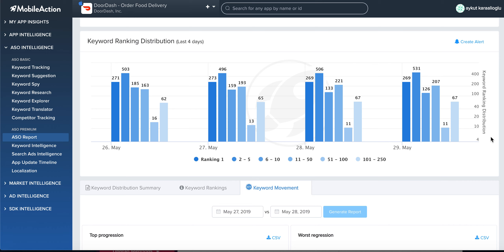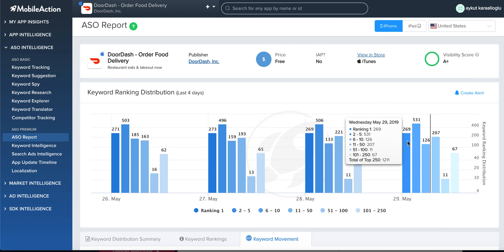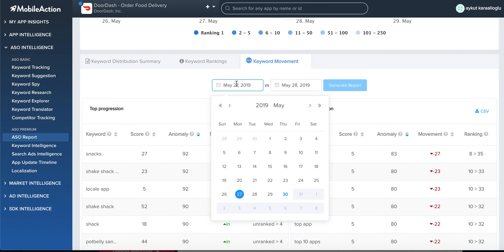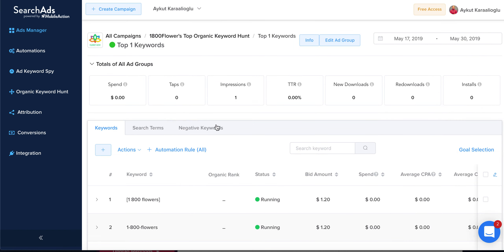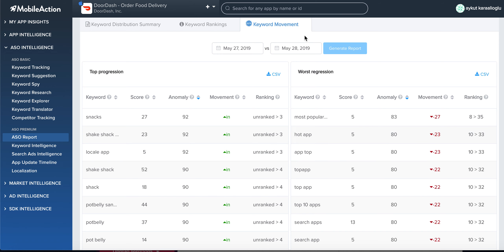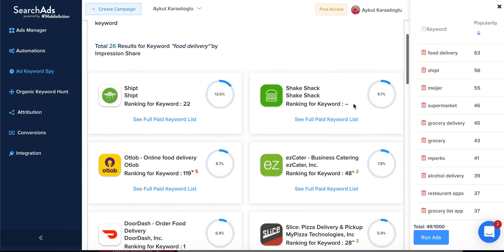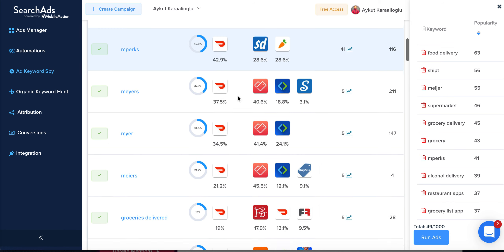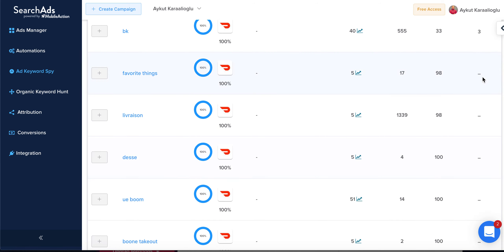ASO Best Practices - Keyword Movement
Learn how 'Keyword Movement' can show you what keywords you need to improve your ranking for, either through organic or paid channels. With 'Keyword Movement' identify the right keywords to increase your efforts for in order to make sure you get those organic downloads you are looking for in the app stores!